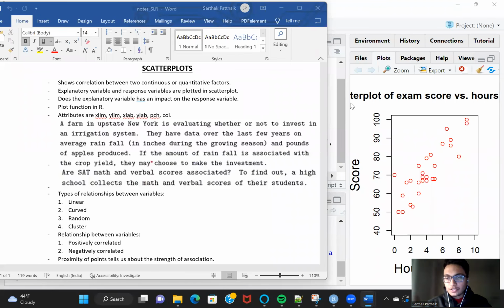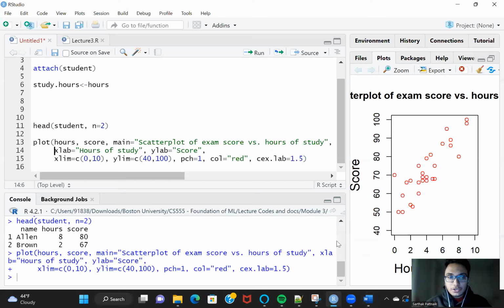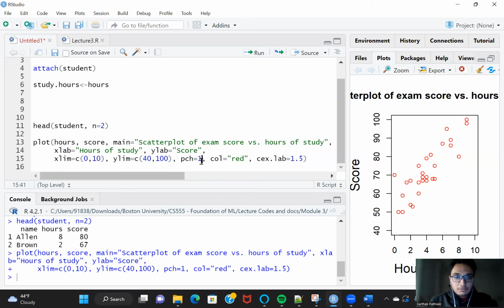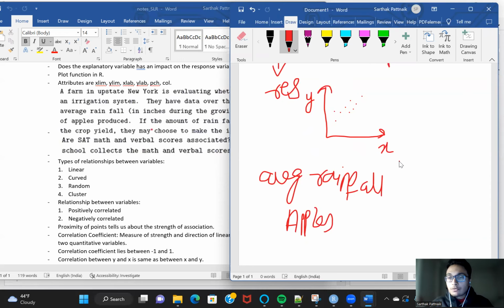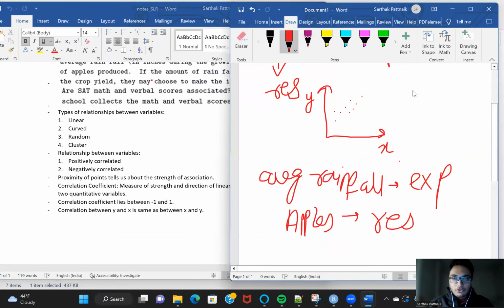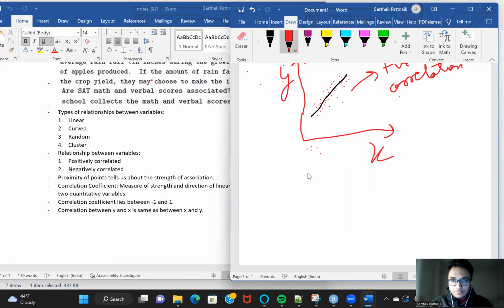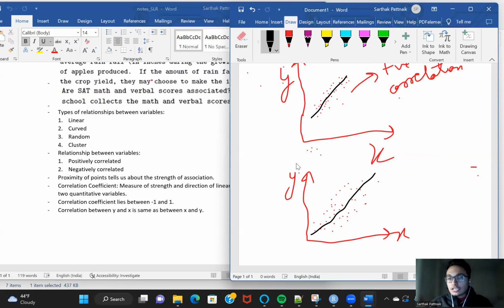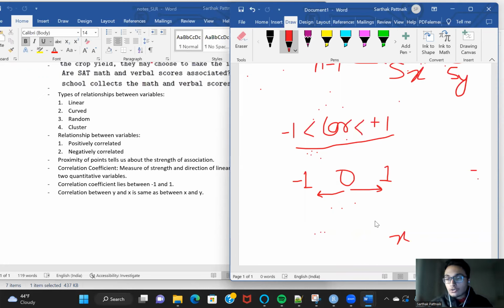Fundamentals of Machine Learning(Lecture22): Scatterplots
In this video, we discuss scatterplots in detail.